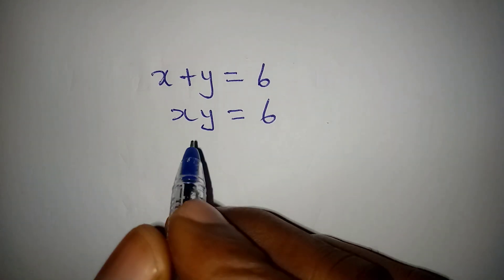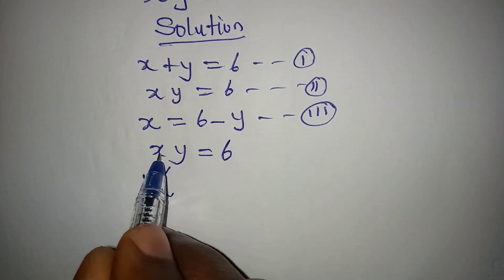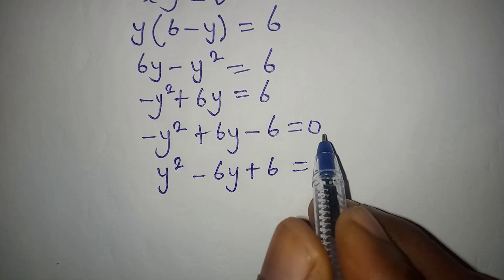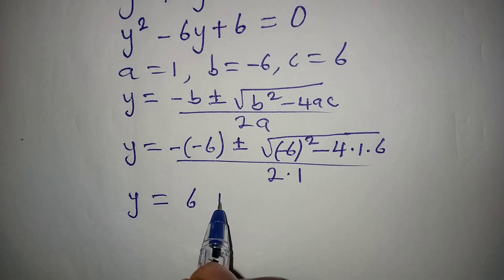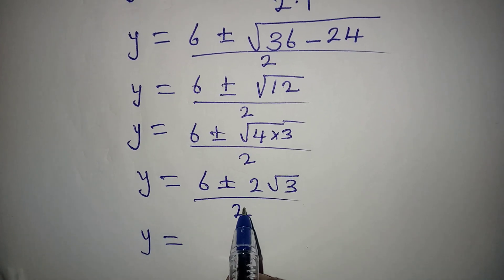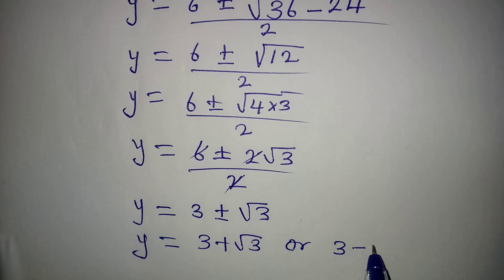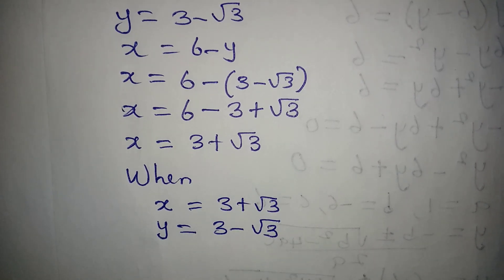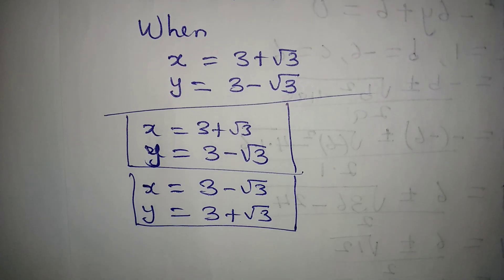Olympiad Mathematics | Fully solved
This is a beautiful Olympiad Mathematics